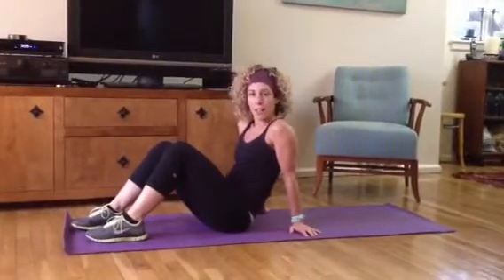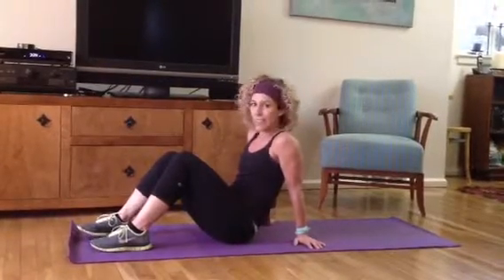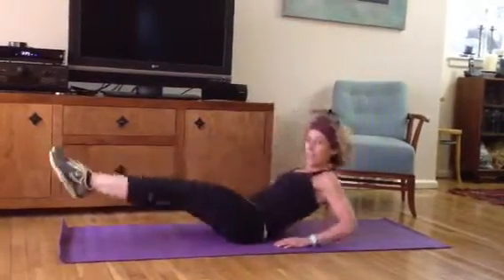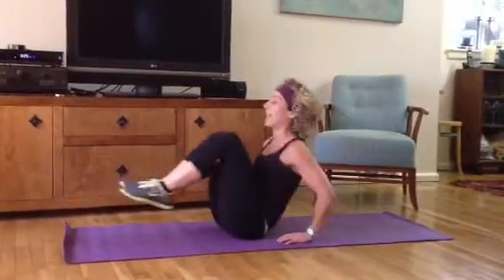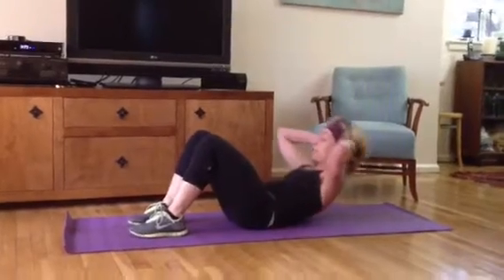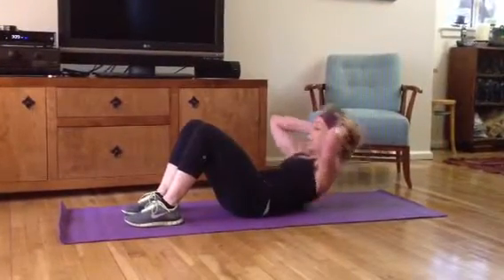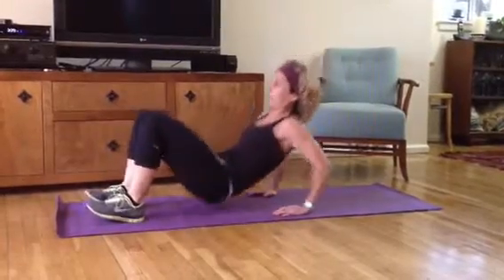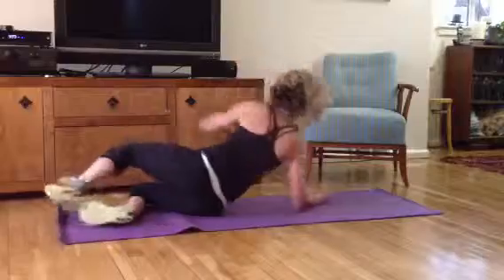Core workout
Fitness